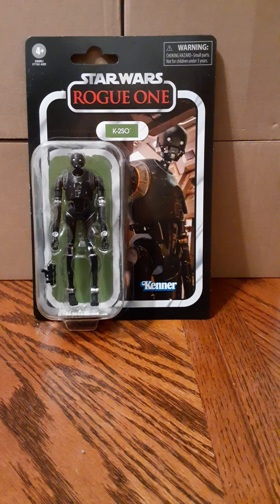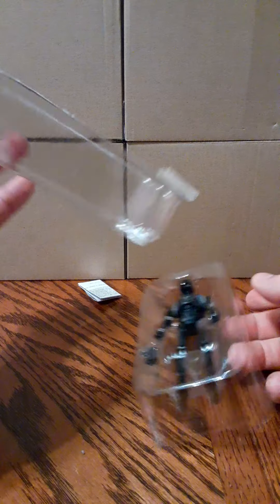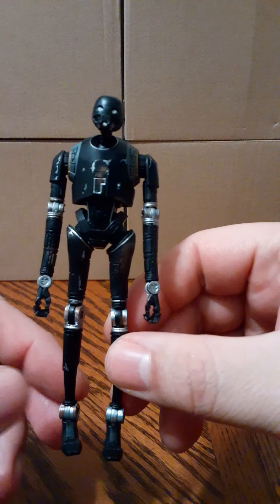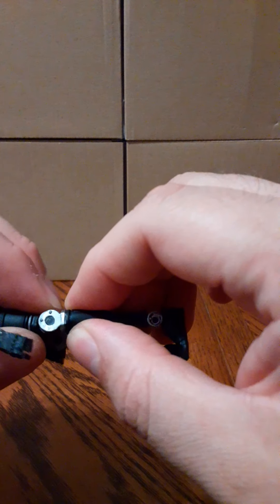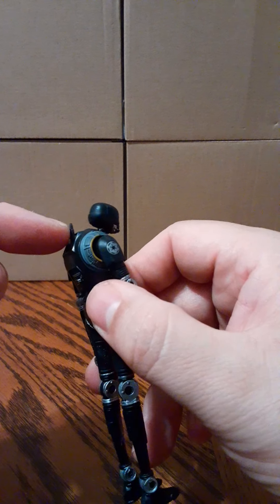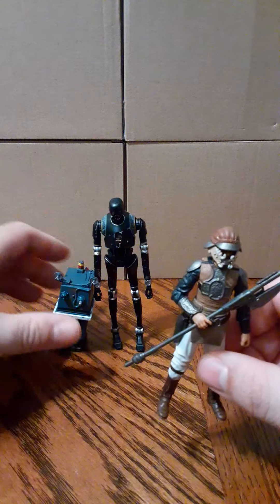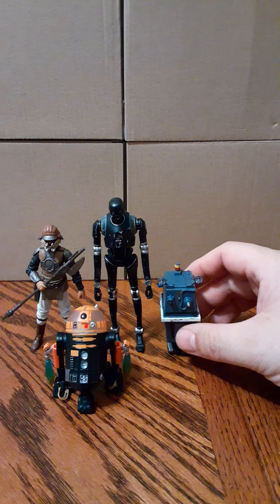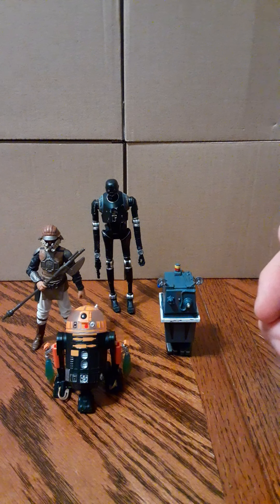Star Wars The Vintage Collection K-2SO Action Figure Review (Part 1)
Please see part two on how to fix K-2SO stiff joints.